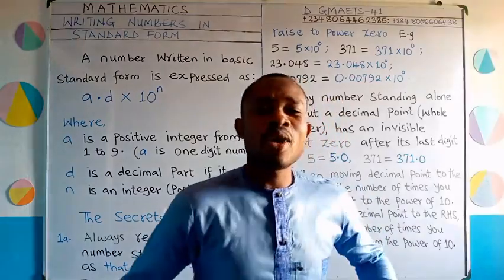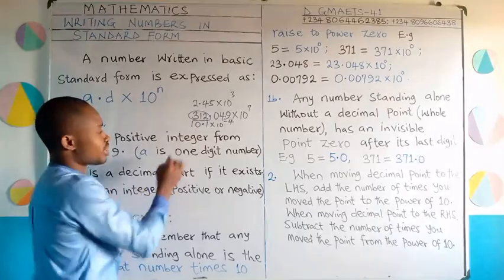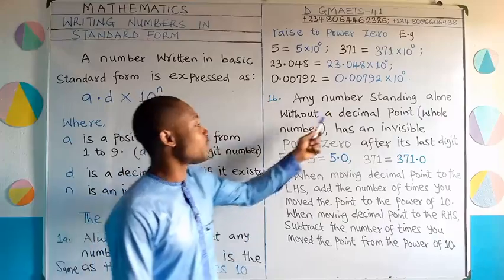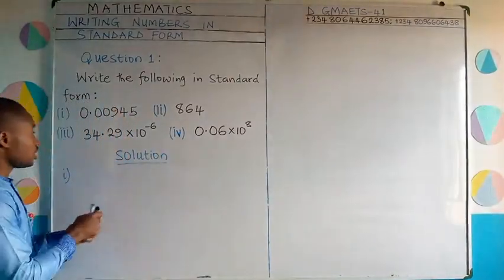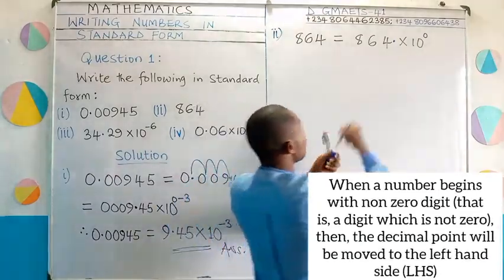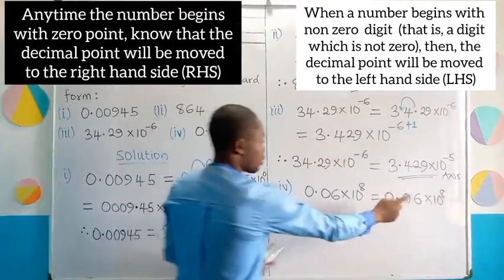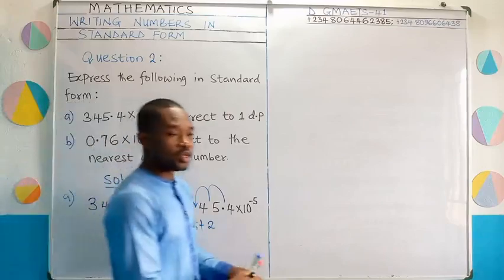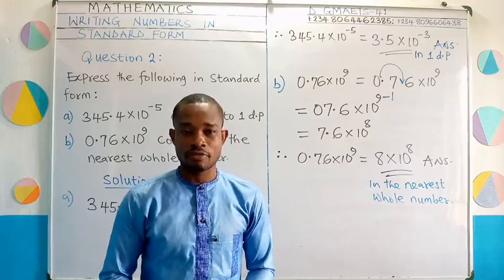STANDARD FORM//ORDINARY FORM//SCIENTIFIC FORM//BASIC MATHS//GMAETS41 BASIC CLASS